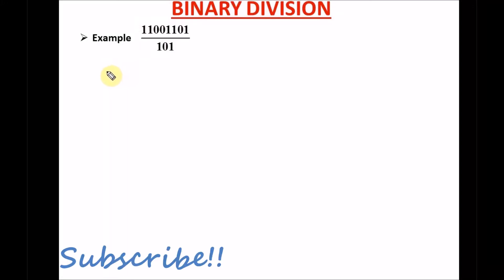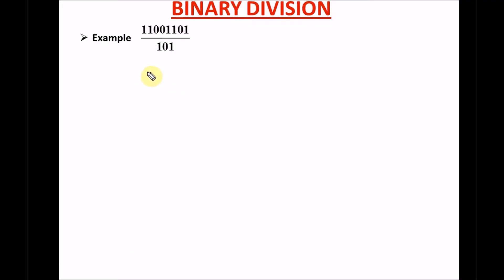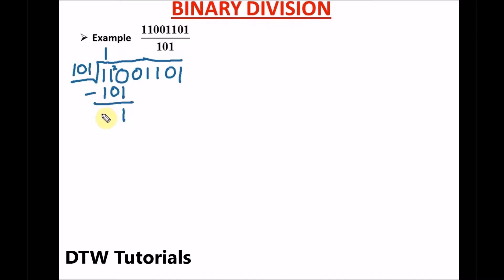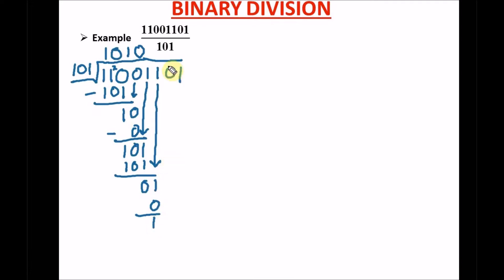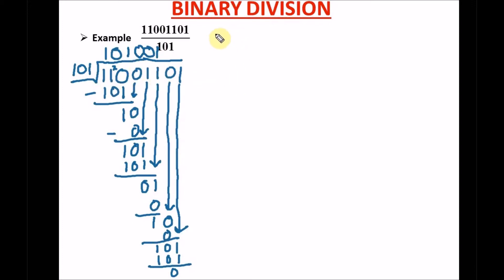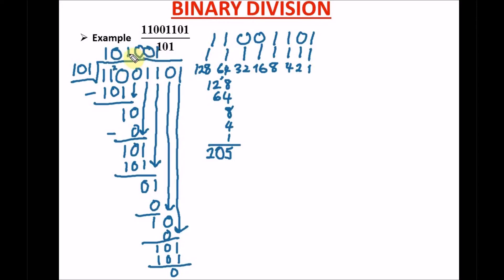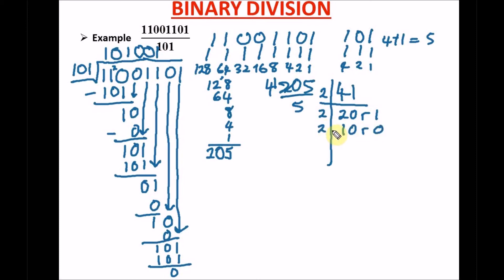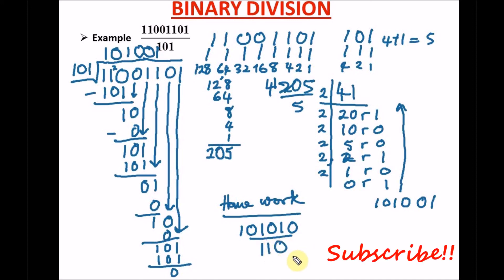How to Divide in base 2 | Binary Division - Request By Christopher